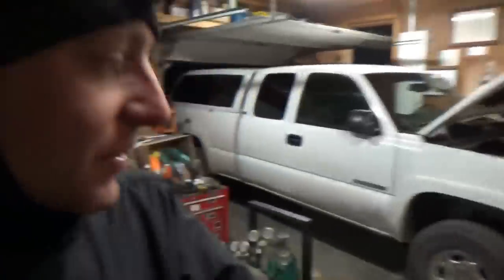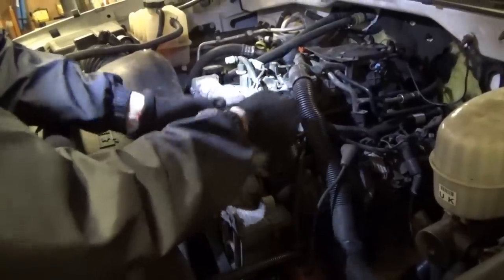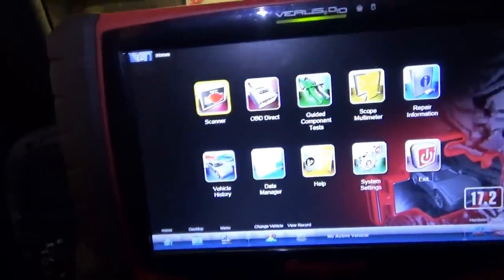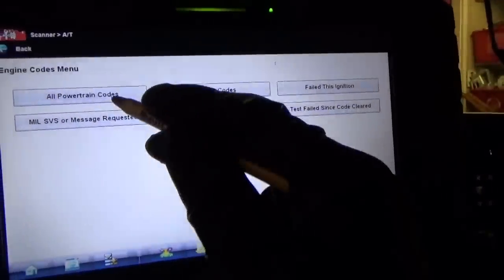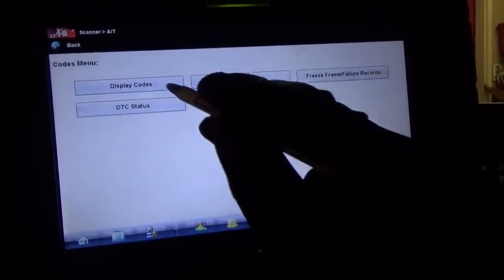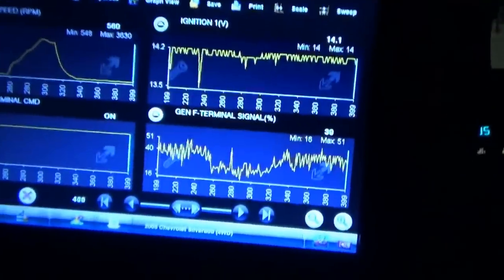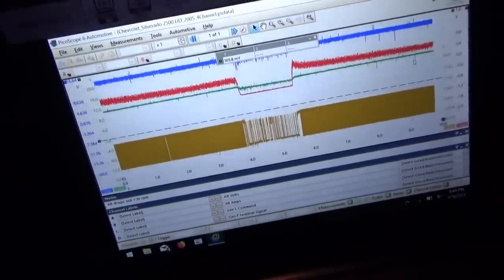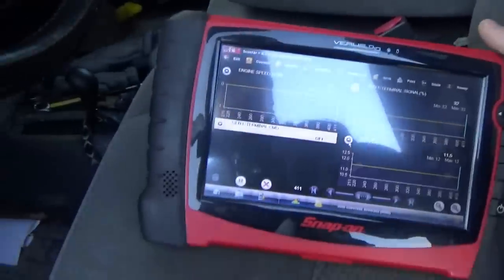Misfire, O2 sensors, LOW VOLTAGE? -Part 3 (Repairs)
Let's throw some parts at this big Chevy truck!

Will a new alternator cure the charging problem?
PLACE BETS NOW!

Ivan